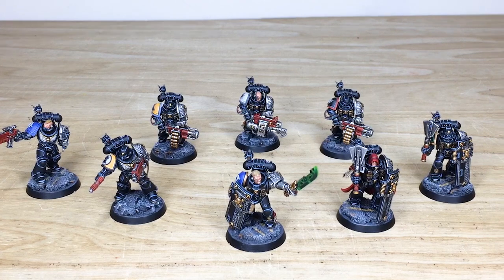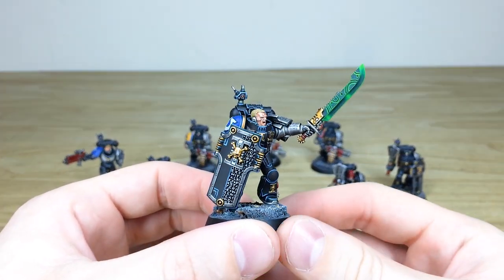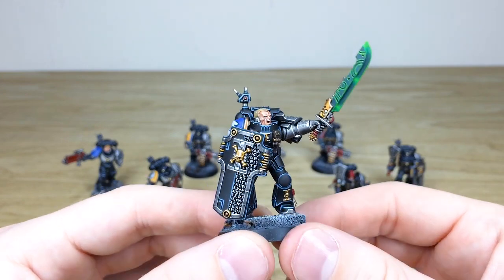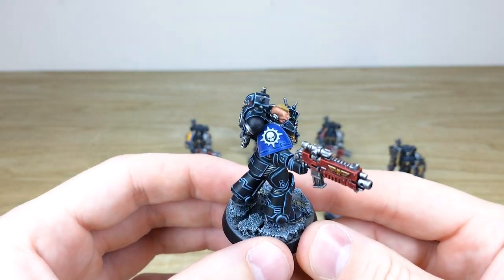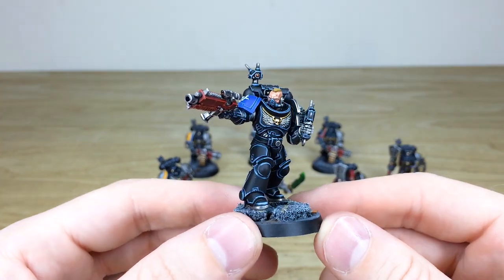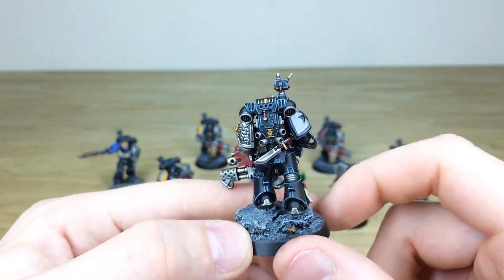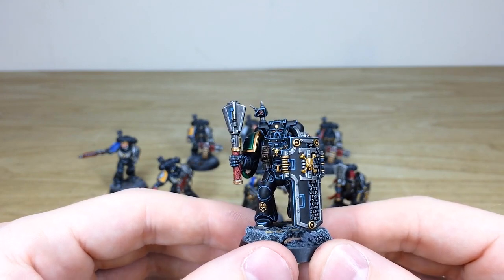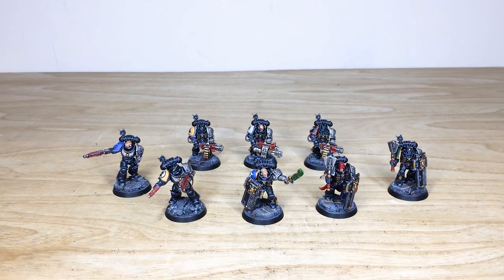PAINTING SHOWCASE Deathwatch Kill Team Warhammer 40k 9th Edition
For our showcase today we have this great Deathwatch Kill Team for Warhammer 40k 9th Edition, completed to our Silver painting level.

Thanks for joining us and we'll see you tomorrow for an extra upload!

Time stamps:

00:00 INTRO
00:28 FULL TEAM
00:49 ULTRAMARINES
01:40 IMPERIAL FISTS
02:07 ??? COMMENT THE CHAPTER!
02:53 SPACE WOLVES
03:18 BLACK TEMPLARS
03:40 BLOOD ANGELS
03:57 DARK ANGELS
04:22 BLACK SHIELD
04:59 FULL DISPLAY SHOWCASE
05:58 OUTRO